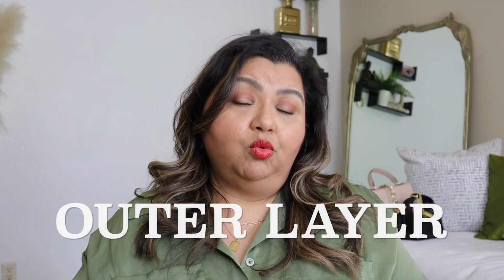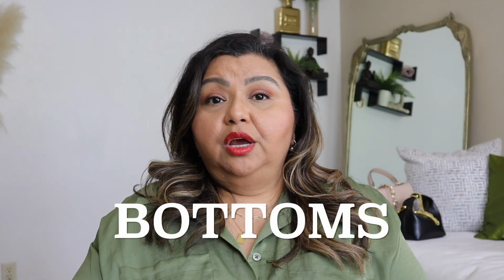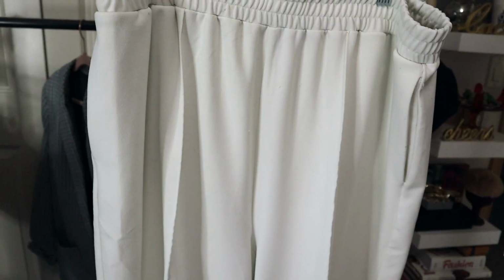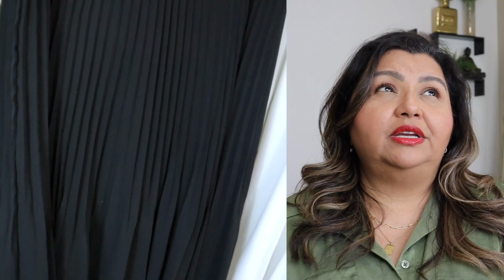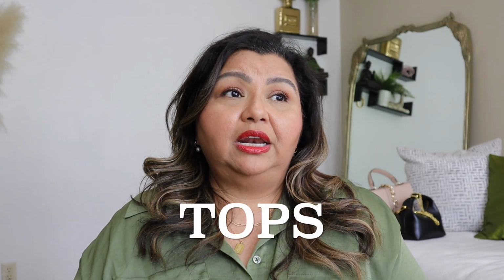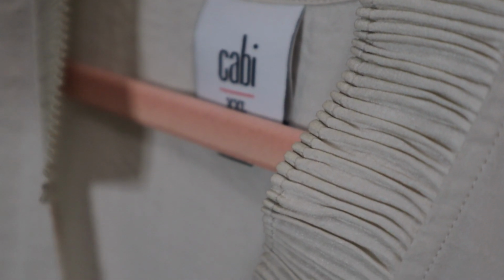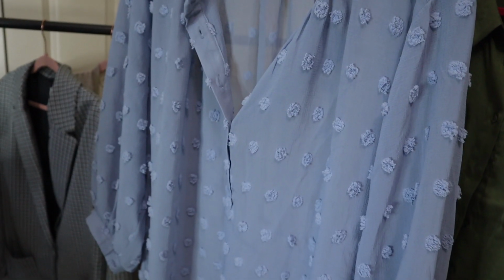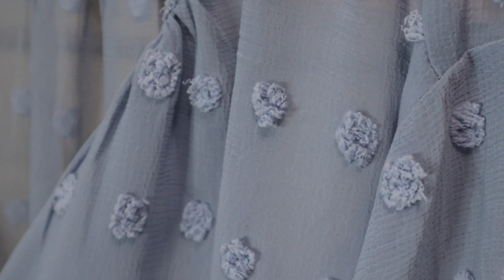Plus Size Work Capsule Wardrobe | Module Wardrobe For Work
I hope you enjoyed this plus size work capsule wardrobe video. Check out this other capsule wardrobe video next! Casual Spring Capsule Wardrobe For Plus Size Women

How To Look Tall & Slim in Flats | Petite Plus Style
Plus Size Target Try On Haul | NEW FOR SPRING - OraliaM
2022 SPRING CAPSULE WARDROBE PART 1: Edgy Sophisticated Module 80's Power Dressing / Emily Wheatley - Emily Wheatley
SPRING CAPSULE WARDROBE FROM PREVIOUS YEARS | FAVOURITES I'LL BE WEARING ON REPEAT - Lydia Tomlinson

Save 25% at skinstore.com by using code ORALIA

Timestamps
00:00 Introduction
01:31 What is a wardrobe module?
01:44 Outer layer
03:30 Bottoms
05:23 Tops
07:32 Dress
08:10 About shoes...
09:54 Belts
11:00 Look Book
17:54 Comment, like, and subscribe!

FTC:  This video is not sponsored.  All opinions of the products mentioned
above are my very own because I LOVE this stuff!